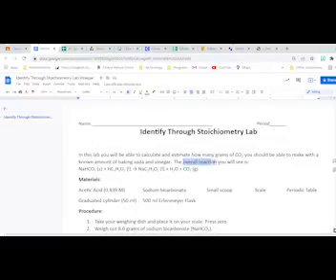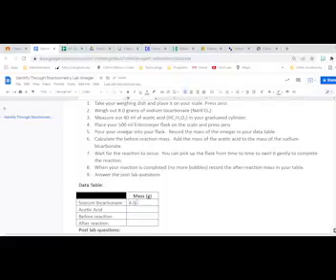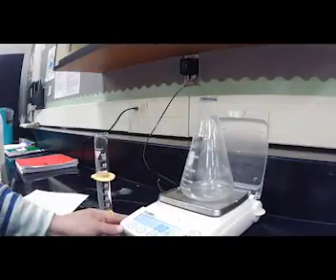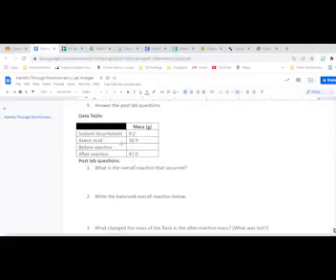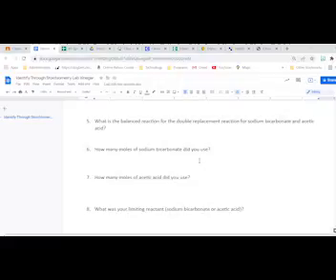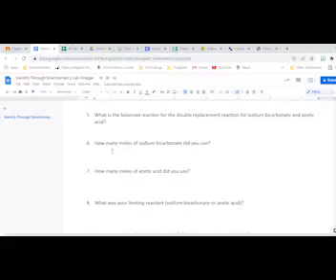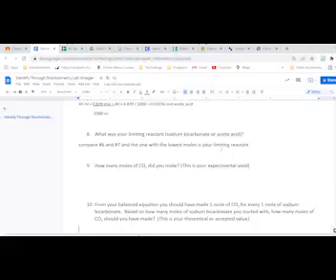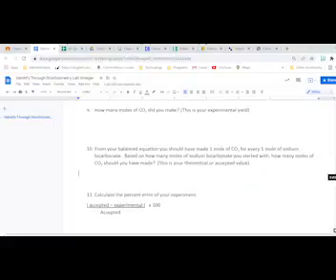Identify through Stoichiometry